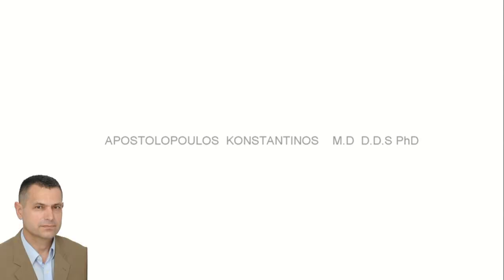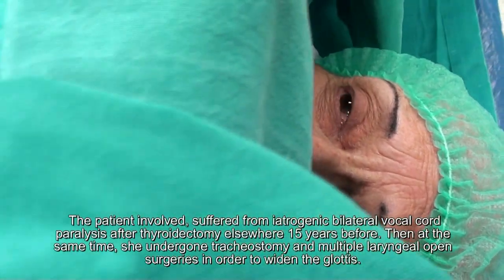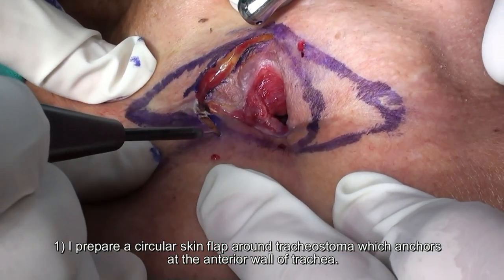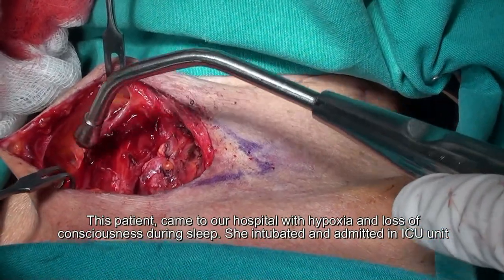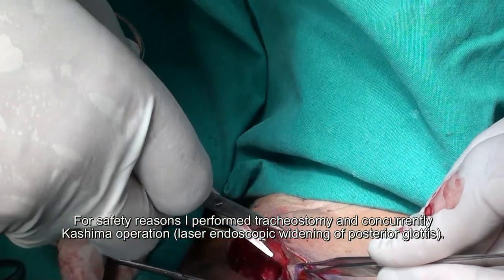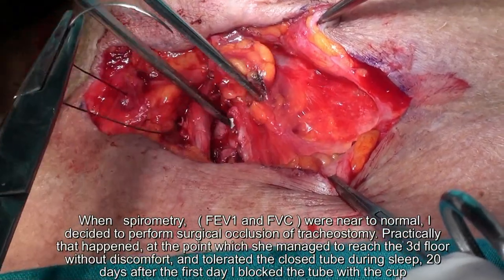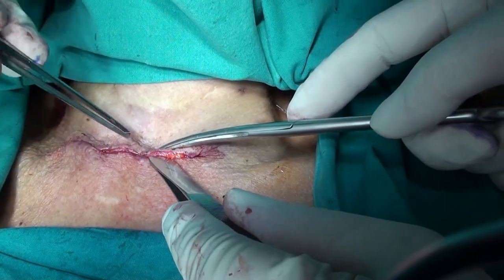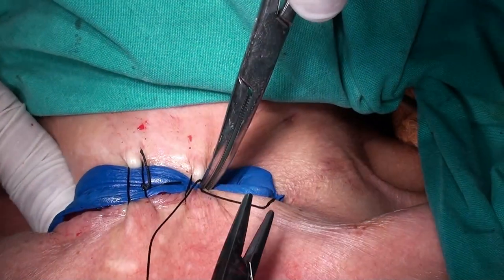tracheostomy closure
Surgical occlusion of a tracheostomy in a patient who underwent Kashima operation after pemanent  thyroidectomy laryngeal paralysis.